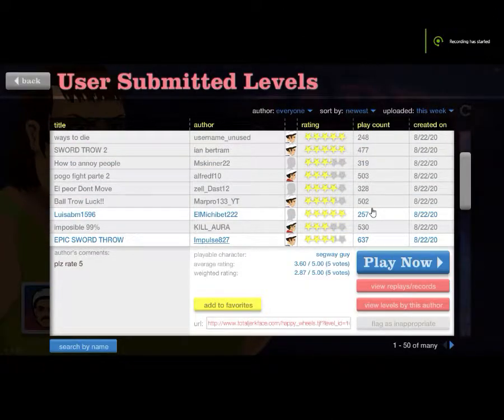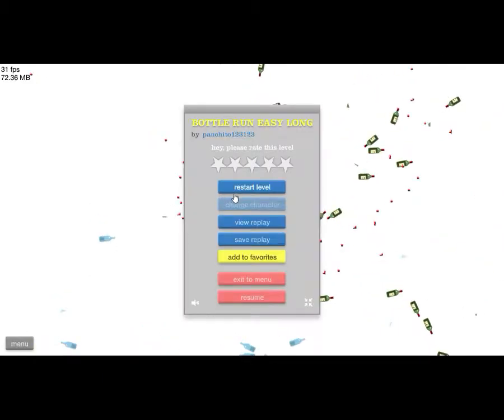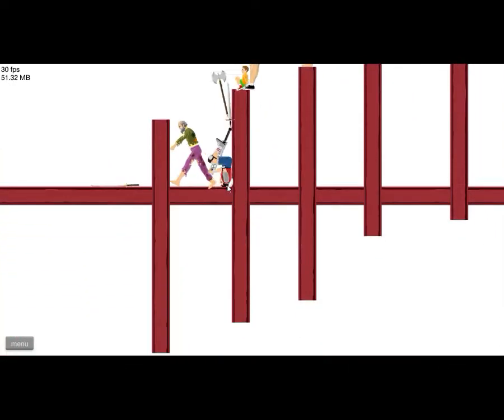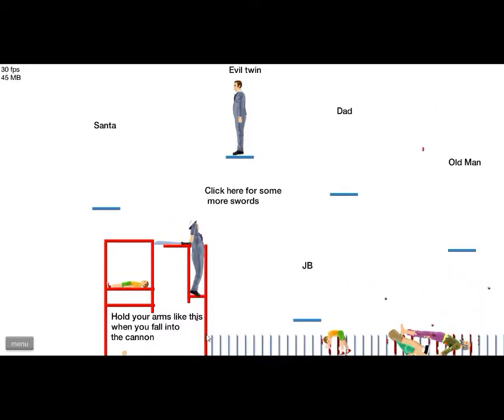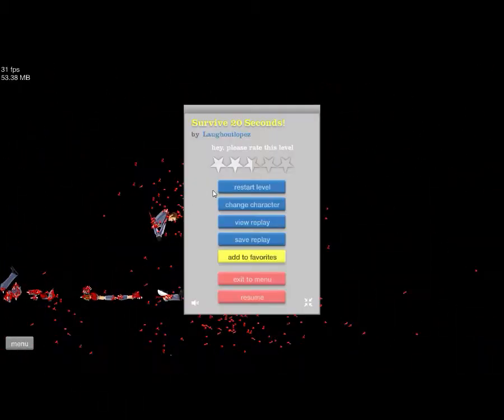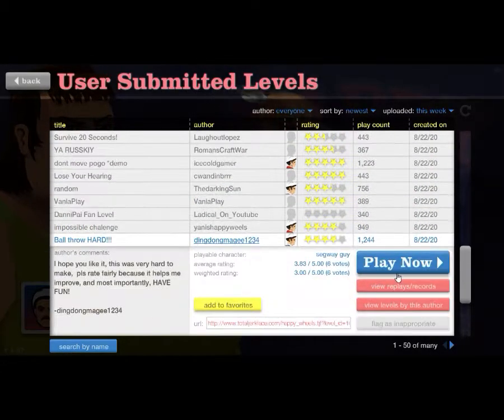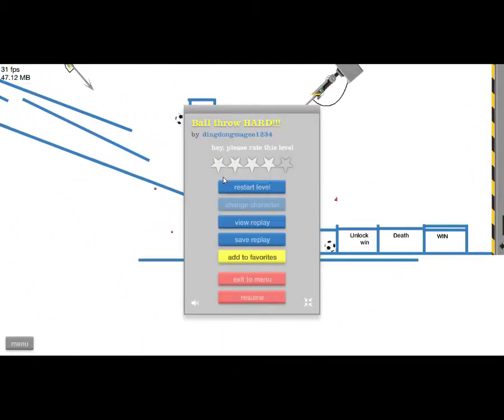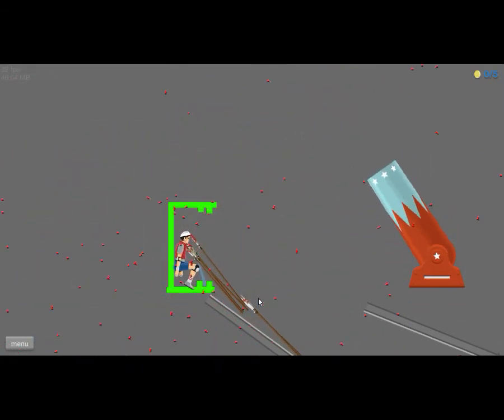Happy Wheels | No Escape!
In this video i play MORE HAPPY WHEELS and things don't end so well enjoyed the video? please